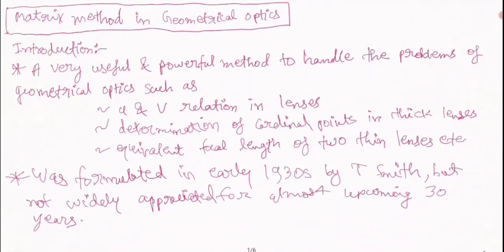optics p8: introduction to Matrix method in geometrical optics.Coordinates of a point defined IAS ph